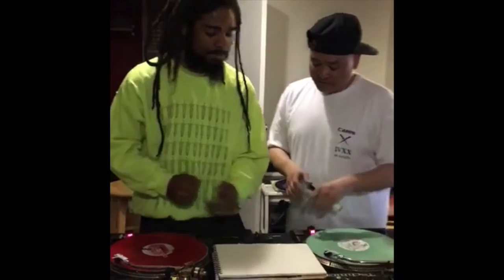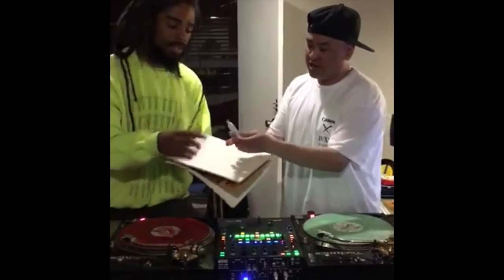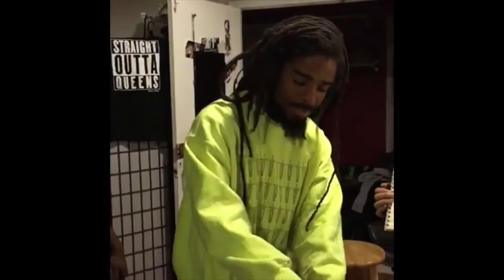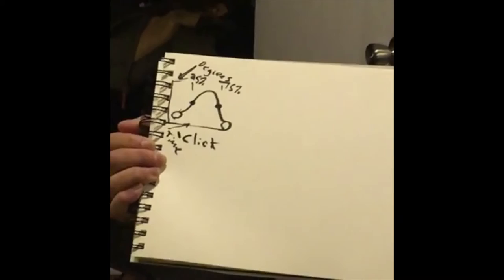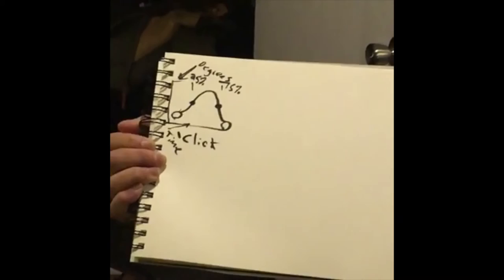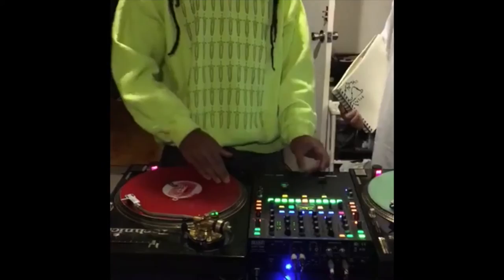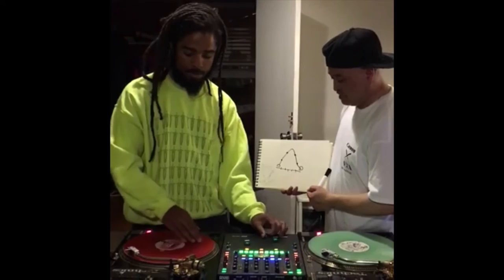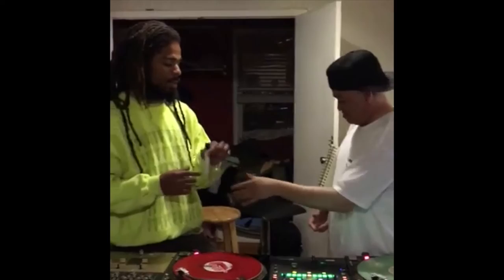"What is TTM?" Lecture at WikiWeds w/ deletes, flares, orbits, crabs :: Raedawn & Roli Rho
Dj Raedawn drops by the OpenFaders dj crew's open turntable WikiWeds cipher to explain the Turntablist Transcription Methodology (TTM) along with the Periodic Matrix of Skratches. This excerpt features visual and sonic tutorials for flares, 2 click orbits and crab skratches as well as bonus freestyle flow using ,deletes, twiddles, wahs, 2 click orbits, flares, drags, flare-chirps and more. These clips were filmed at the Open Faders Wiki Wednesdays event hosted by Roli Rho in Queens, New York on April 27, 2016.